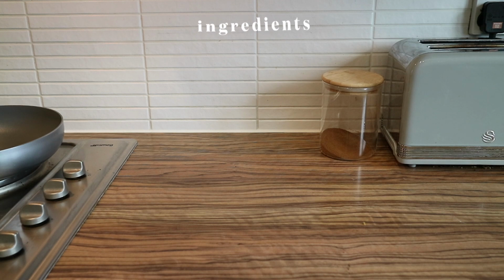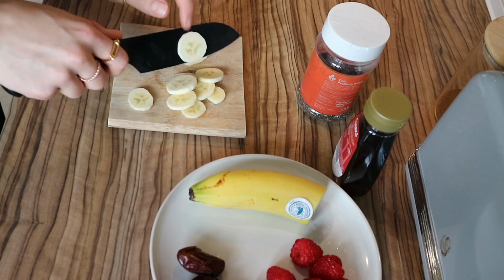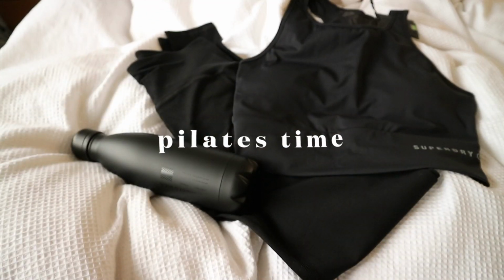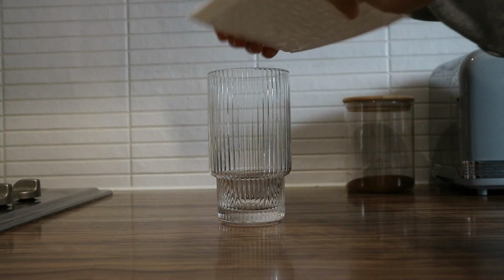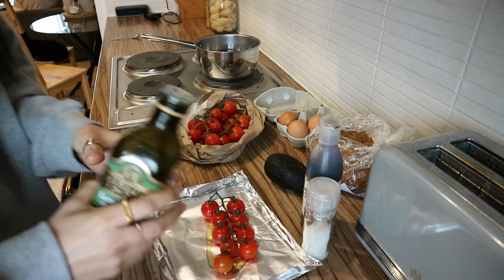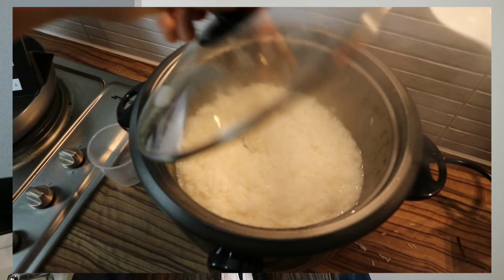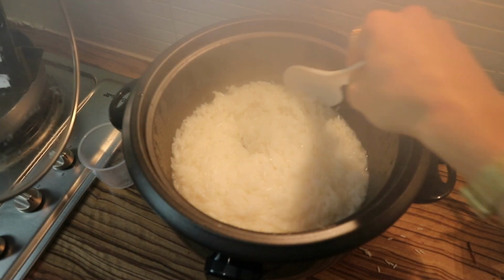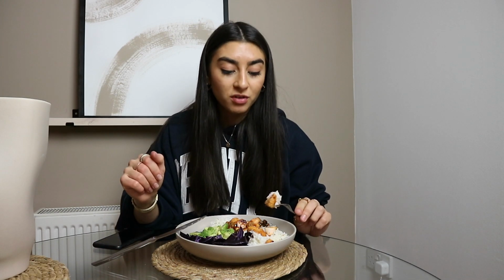WHAT I EAT IN A DAY 🧋| healthy, easy and aesthetic meal ideas | intuitive eating | irida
hey angels. welcome to what i eat in a day, on a working from home day. this video includes healthy, easy and aesthetically pleasing meal ideas to help you eat like 'that' girl & to help you get back on track in 2022. i don't track calories and eat intuitively. if you enjoy this video please it a like and let me know if you recreate any of these recipes. i upload a new video every sunday, subscribe so you don't miss out.

Socials

all socials (instagram, tiktok) : irida.tsvetanova